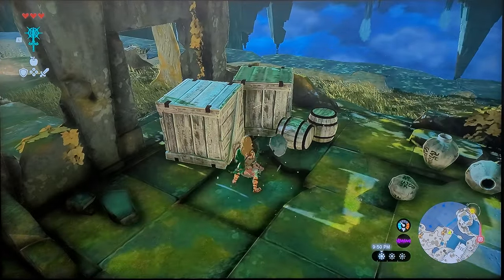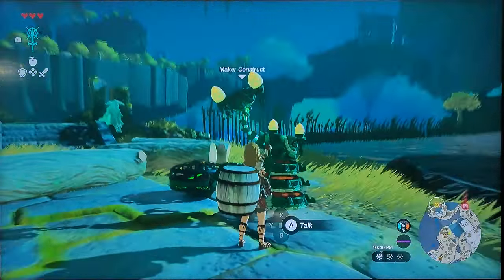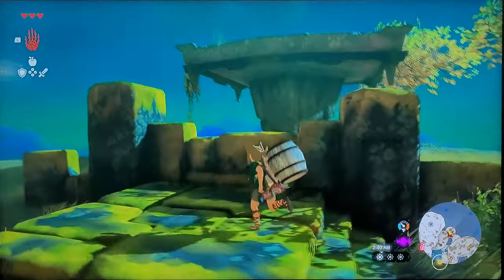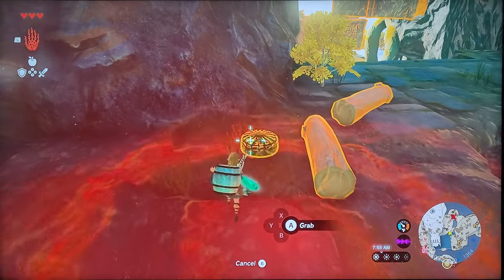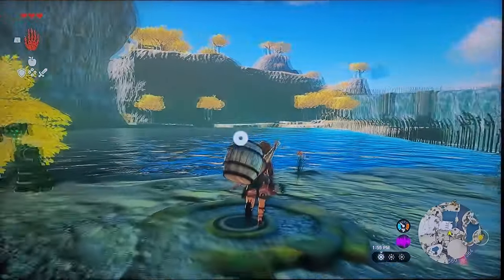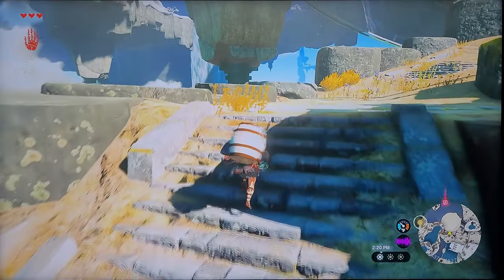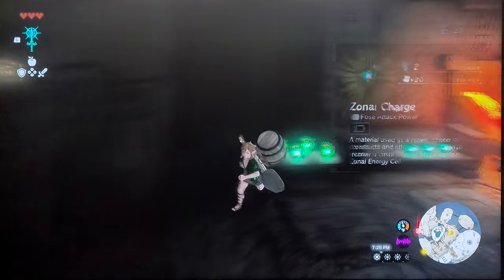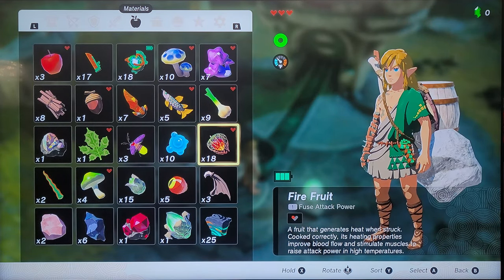Tears of the kingdom EP5